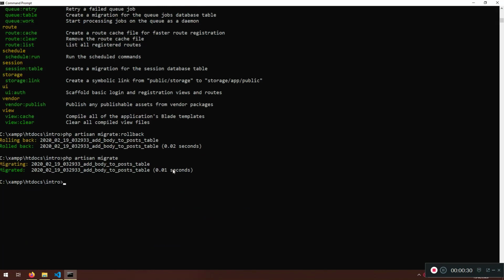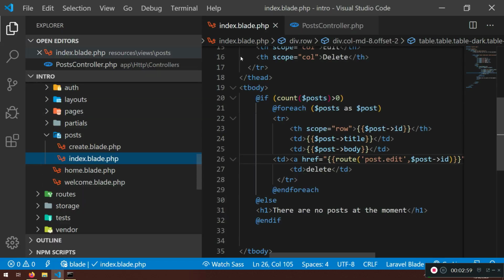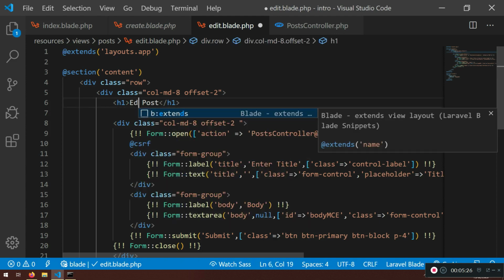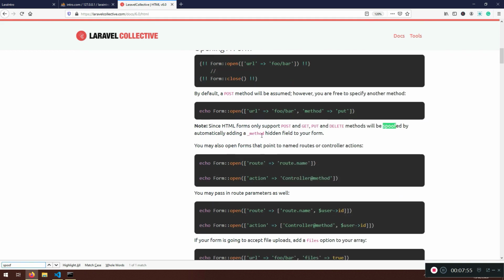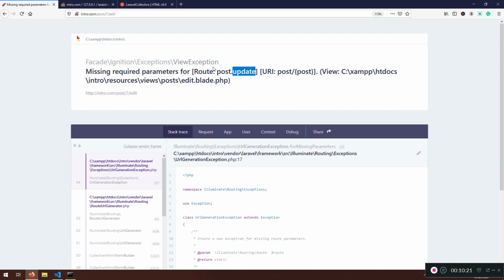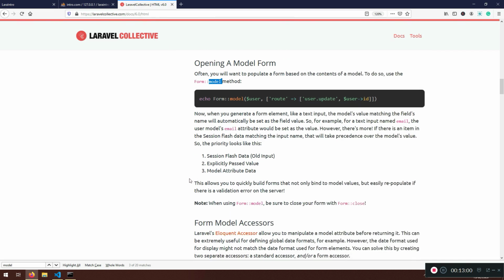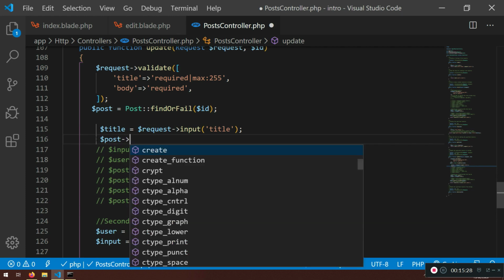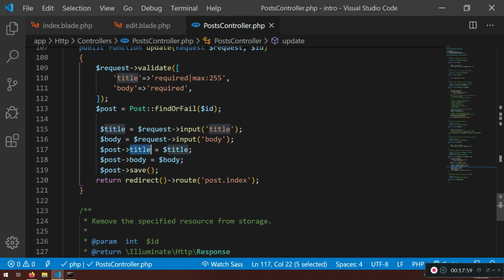8- Laravel edit functionality, We will edit Posts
We will create laravel edit page and enable user to edit laravel posts